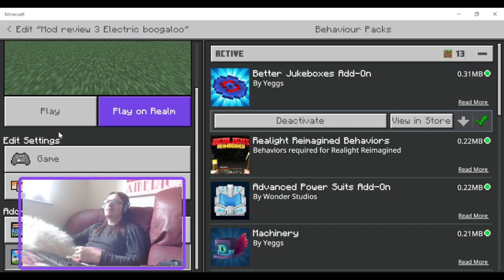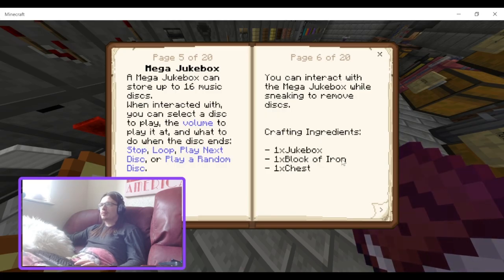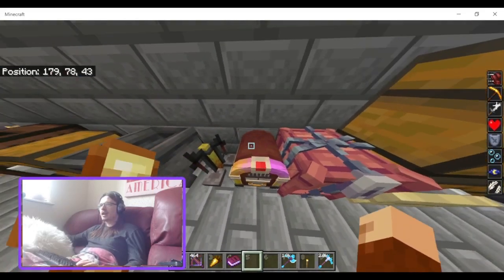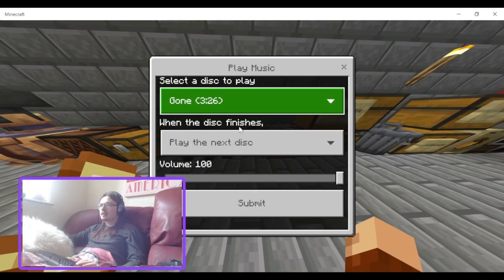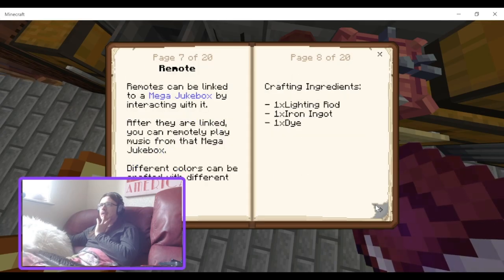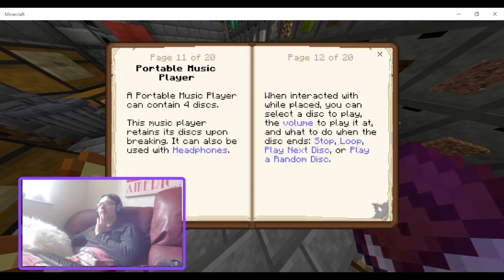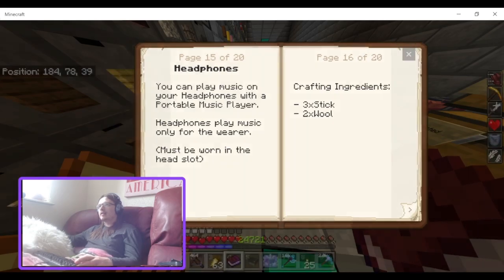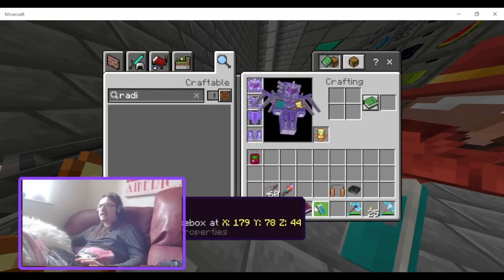Minecraft Bedrock addon mod review Better Jukeboxes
Today I will be taking a look or rather a listen to the better juke box add on will it be music to my ears or more like nails on a chalk board